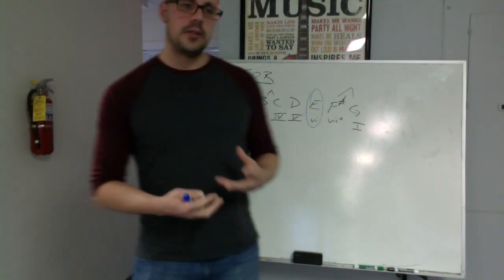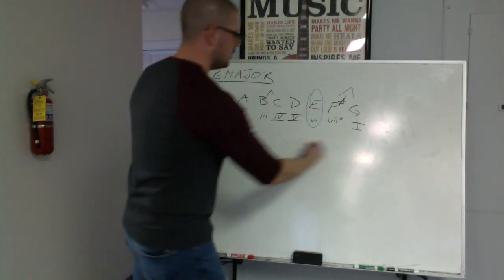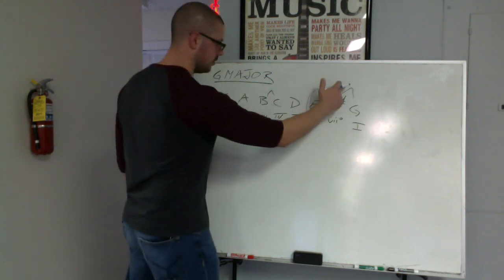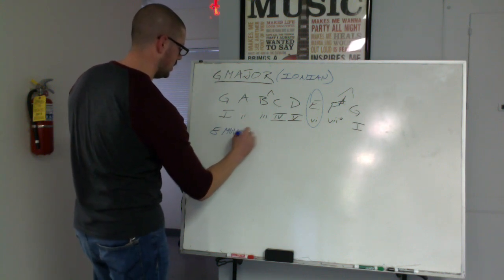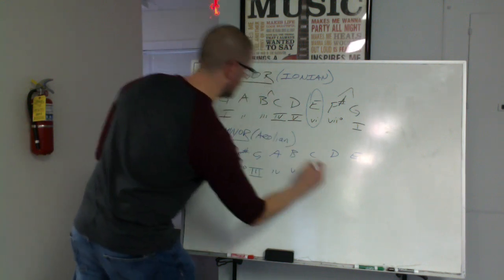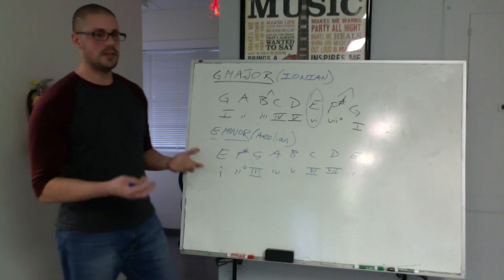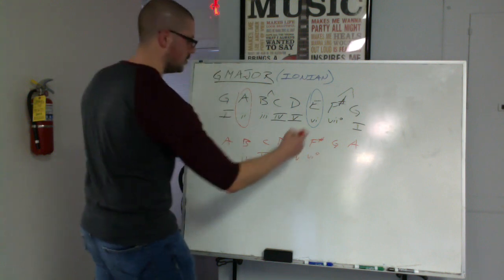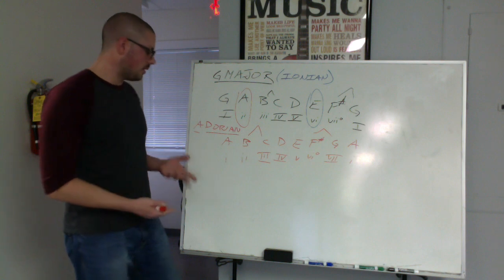What Makes a Song in a Mode - How the Modes Work Lesson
The modes are not just scales - the chord progressions matter the most in determining whether or not a song is in a mode. What Makes a Song in a Mode - How the Modes Work is just an introductory video, and I will follow up at some point with practical application advice video with more on how to know which scale to use when guitar soloing.